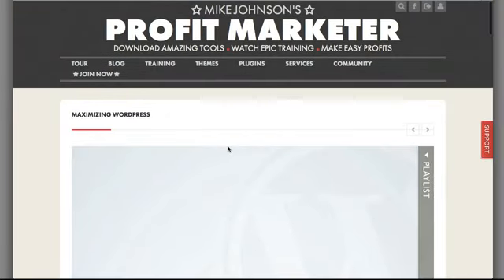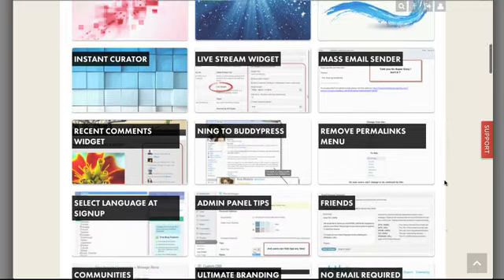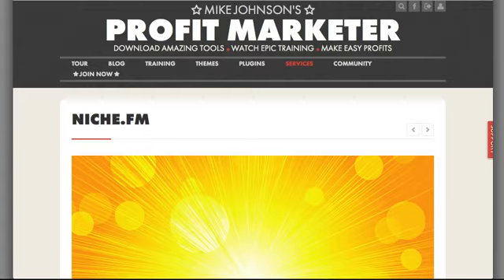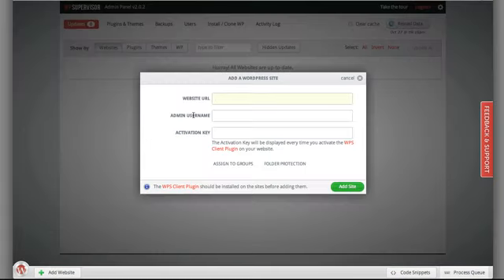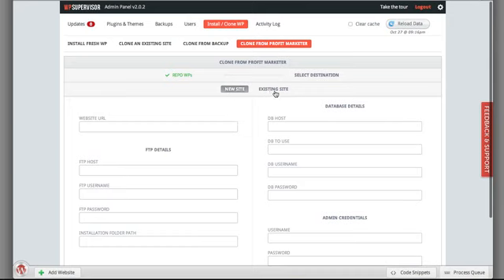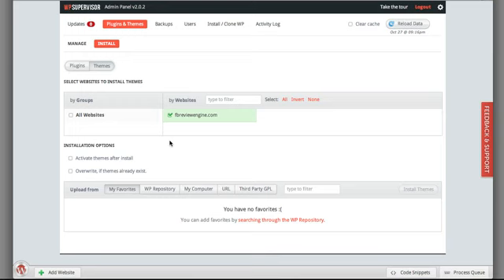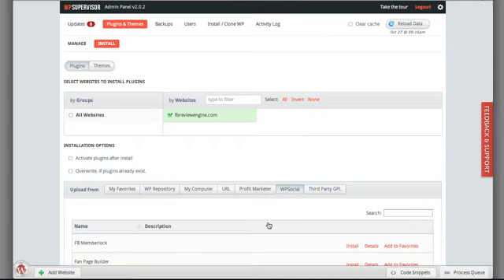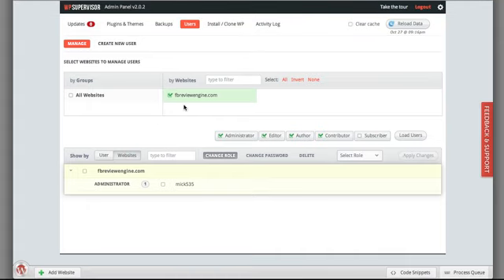Profit Marketer All Access Lifetime Membership Demo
The only all inclusive Wordpress Based site builder, plugins, themes, Niche Finder, and complete Profit Training package integrated together for the utmost in money making ability.

The most comprehensive package of its kind on the web. Watch the Profit Marketer Demo Video here and see why we now have over 7000 Members with more being added every single day. Over 95 Training Videos, Over 80 Wordpress Plugins, Over 100 Premium Wordpress Themes, the only 24 Hour Per Day Live Niche Research and Keyword service of its kind, and the completely integrated WP Supervisor Wordpress Installation and Management system. You have to watch the video to see everything and appreciate how powerful this package is.